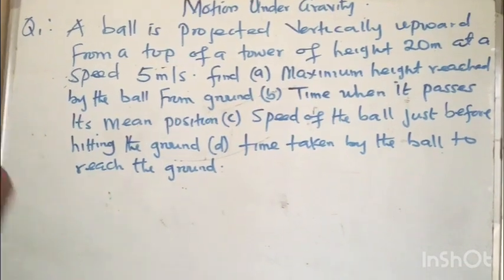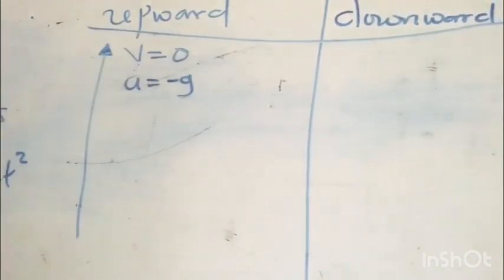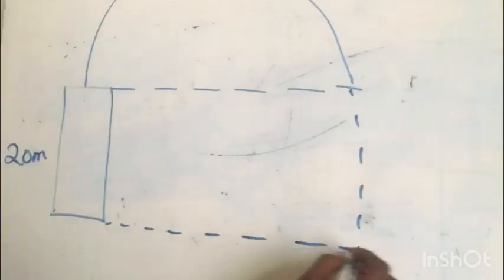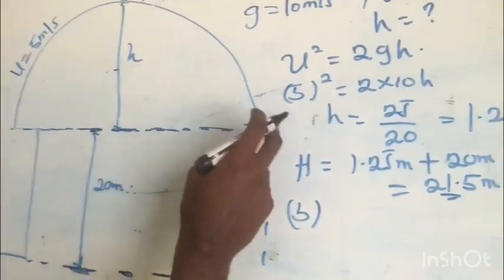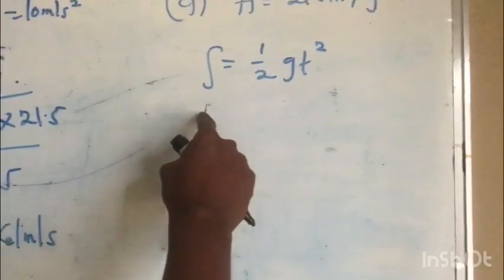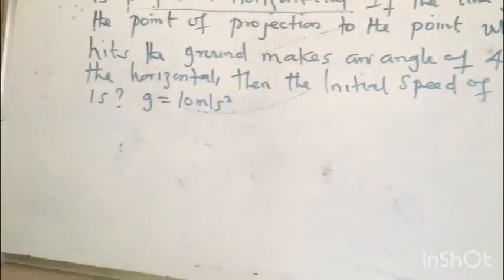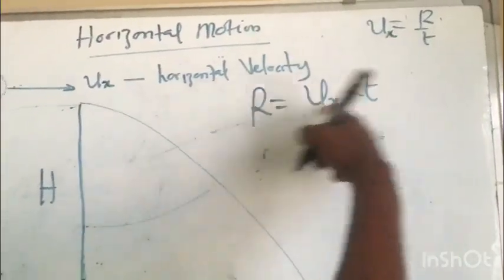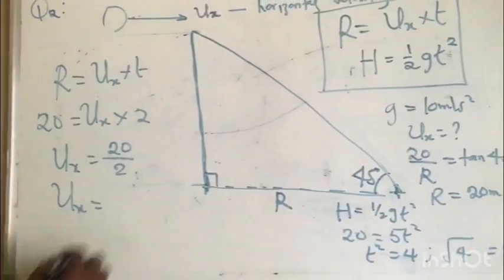Kinematic: Motion under Gravity and Horizontal Motion.